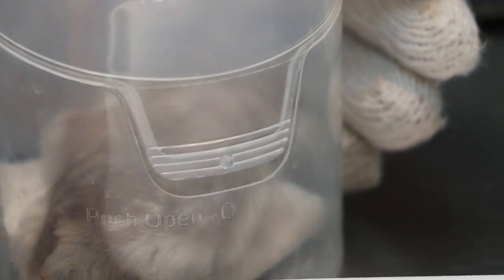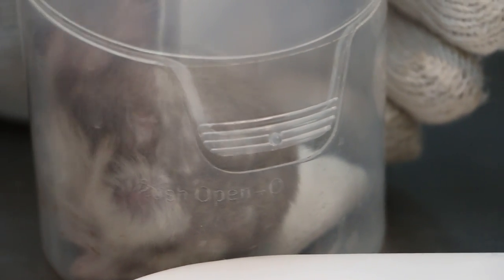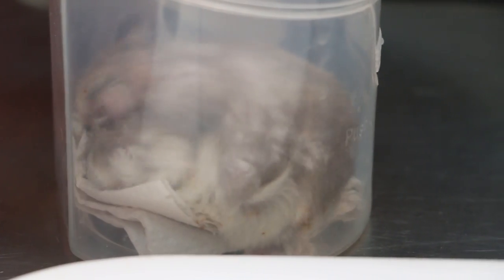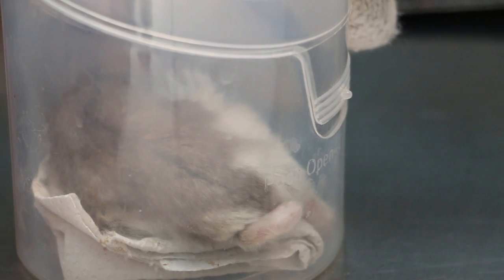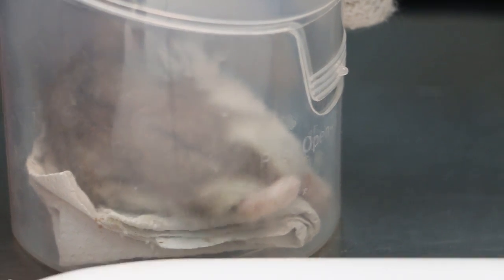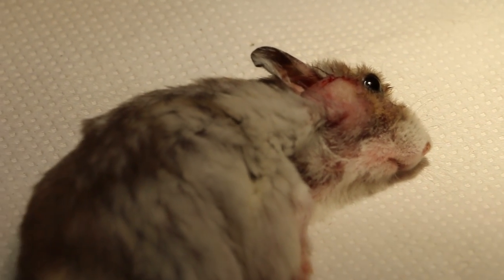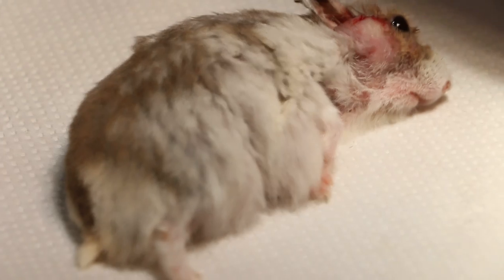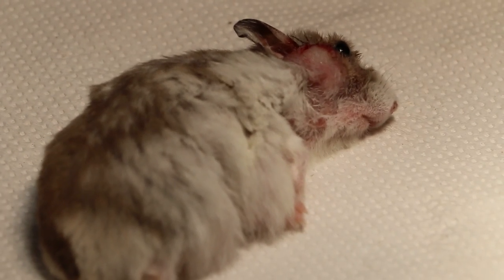A dwarf hamster with right facial tumour Pt 2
Under isoflurane gas anaesthesia, the hamster's right facial lump is checked by lancing. It was a fatty tumour. As the hamster is very weak, being easily anaesthesized within a few seconds, I decided not to continue operating. The hamster woke up and went home without excision as he would most likely die as the operation is long owing to the large size of the facial tumour..